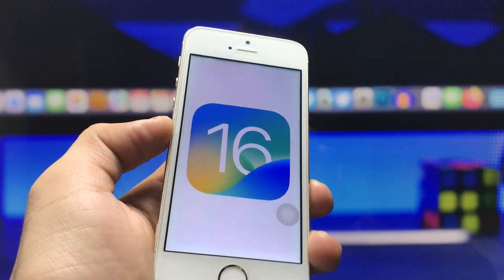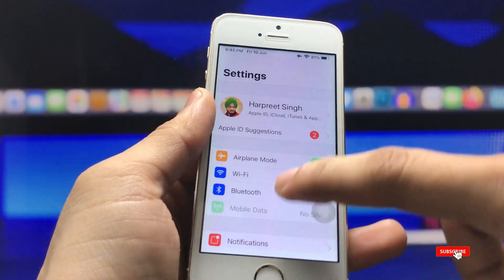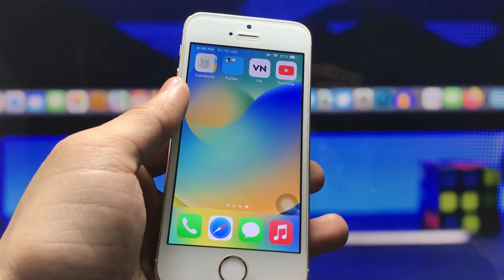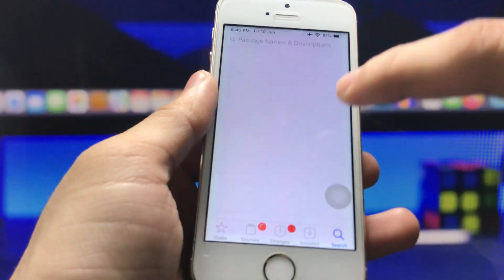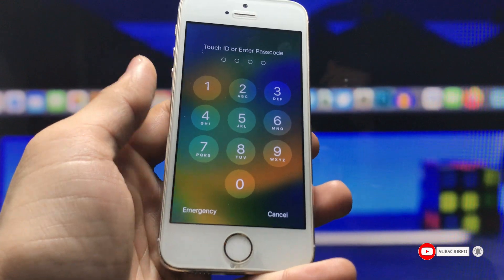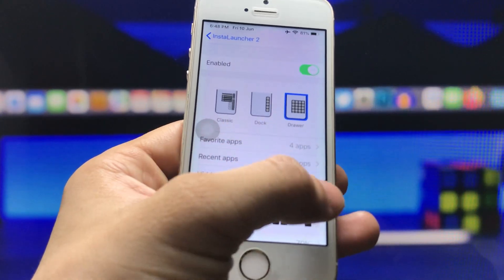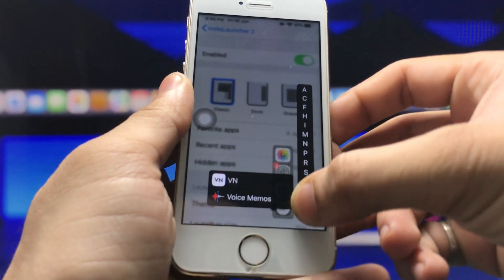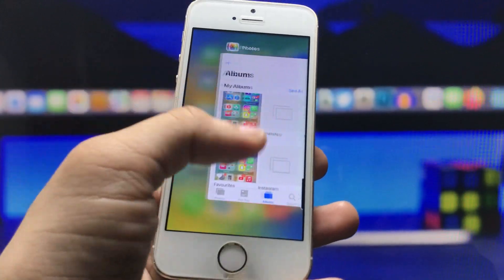How to Install iOS 16 App Library on iPhone 5s & 6